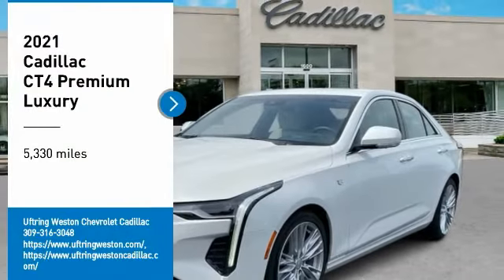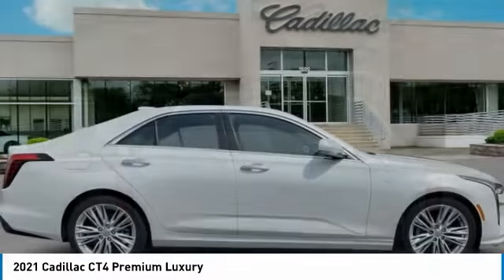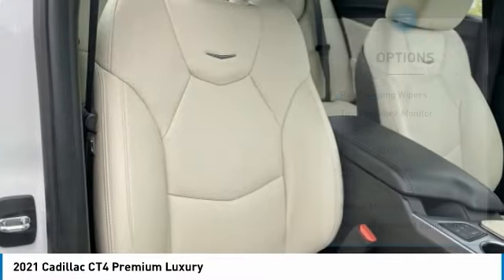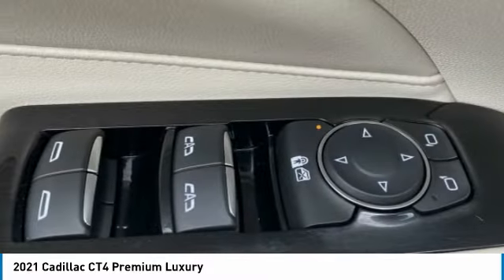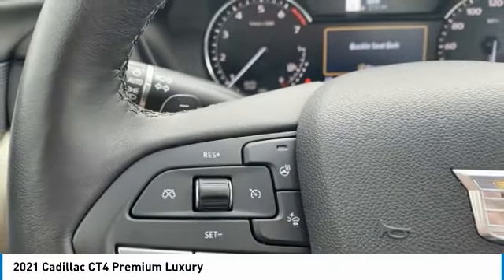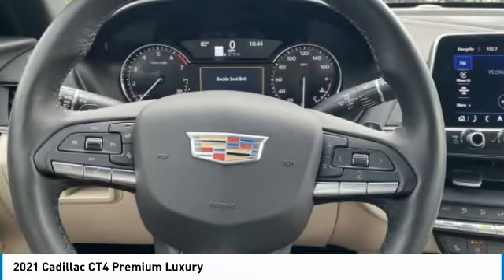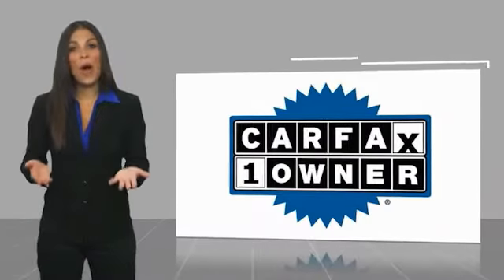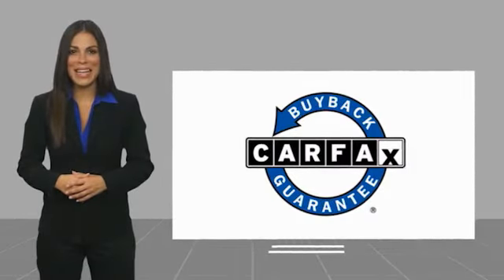2021 Cadillac CT4 2113905A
2021 Cadillac CT4 Premium Luxury

1600 W. WAR MEMORIAL DRIVE

Crystal White Tricoat 2021 Cadillac CT4 Premium Luxury RWD 8-Speed Automatic 2.0L Turbocharged **SUNROOF/MOONROOF**, **ONE OWNER**, Bose Premium Surround Sound 14-Speaker System, Climate Package, Driver 4-Way Power Lumbar Seat Adjuster, Driver Awareness Plus Package, Following Distance Indicator, Front Passenger 4-Way Power Lumbar Seat Adjuster, Heated Driver & Front Passenger Seats, Heated Steering Wheel, IntelliBeam Auto High Beam Assist, Lane Change Alert w/Side Blind Zone Alert, Lane Keep Assist w/Lane Departure Warning, Navigation & Bose Premium Audio Package, Radio: Cadillac User Experience w/Embedded Nav, Rear Cross Traffic Alert, SiriusXM w/360L, Ventilated Driver & Front Passenger Seats, Wireless Phone Charging.Odometer is 8181 miles below market average! 23/34 City/Highway MPG